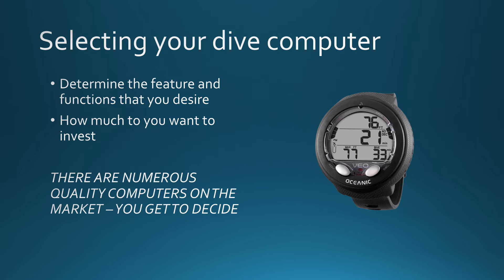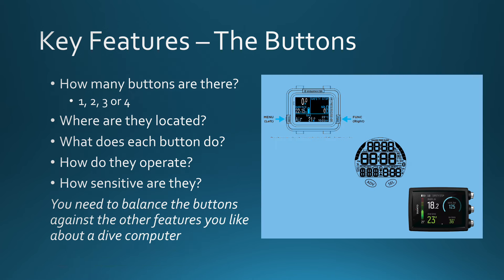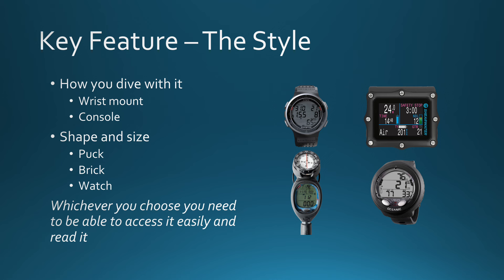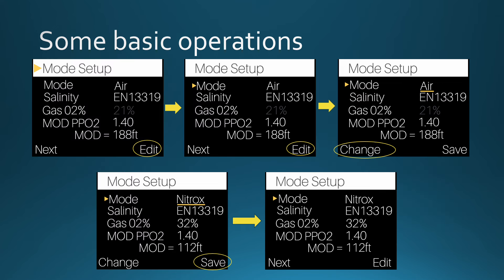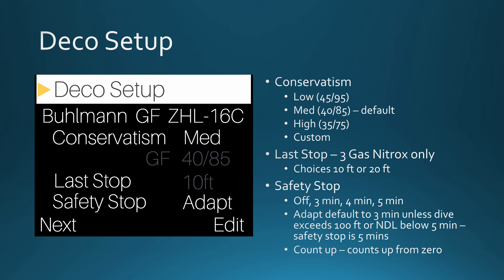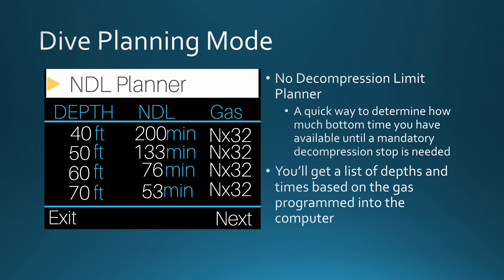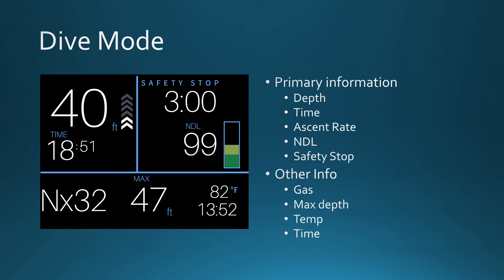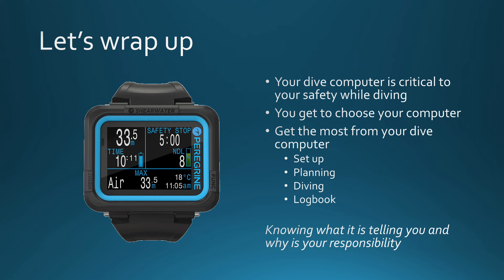Dive Computer Essentials for Beginners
Your dive computer is a critical piece of your safety gear as a scuba diver. You must however understand how to set up your dive computer, how to use it to plan a dive, how to interpret and find information while diving and then review your dives through the logbook function.

This short video will take you through the various features and functions you will want to consider when purchasing a dive computer and then walk through some common functions using the Shearwater Peregrine as the example.

Your dive computer is YOUR dive computer and your responsibility to understand and operate.

Scuba Shack is one of the oldest continually operated dive shops in New England. Since 1977, we’ve been a reputable leader in dive instruction, scuba and snorkeling equipment sales, and exciting travel opportunities, all enabled by expert service.